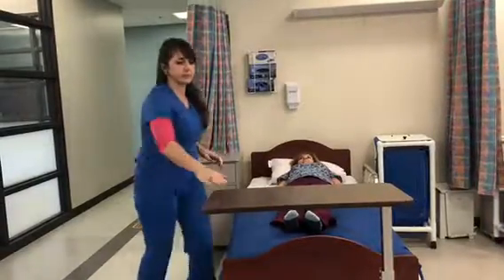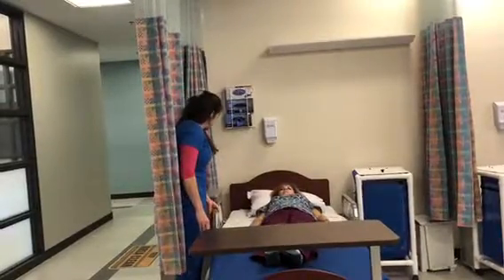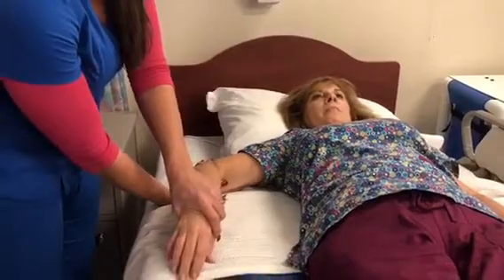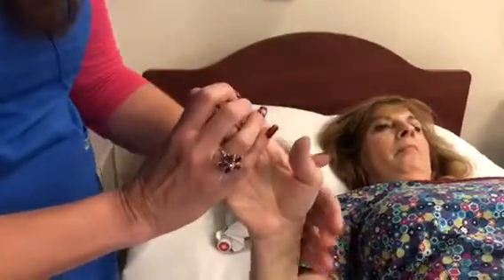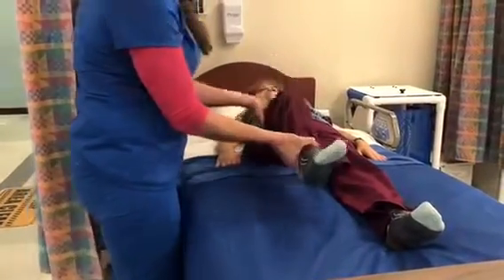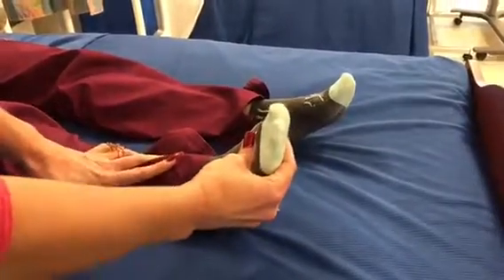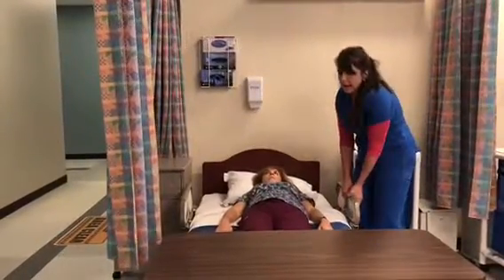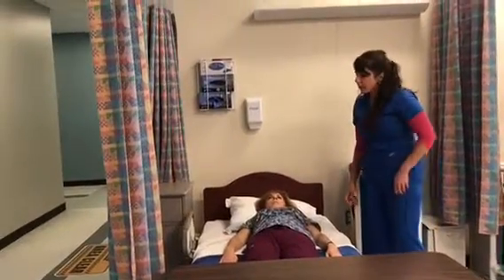Range of Motion